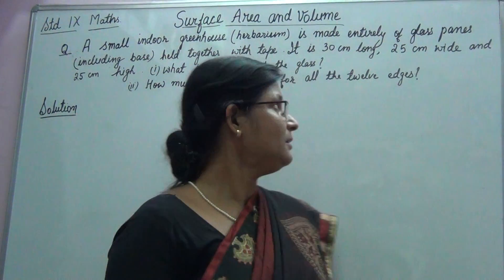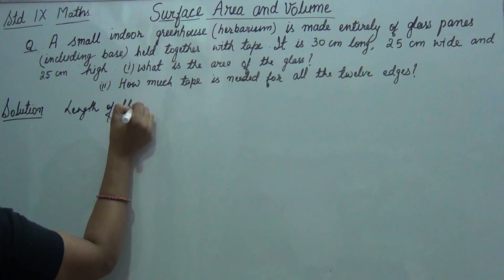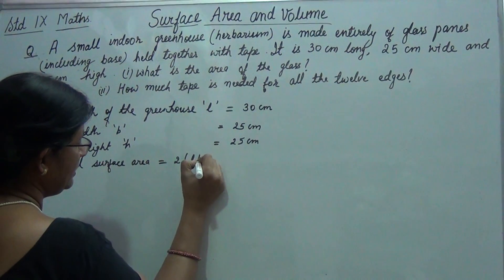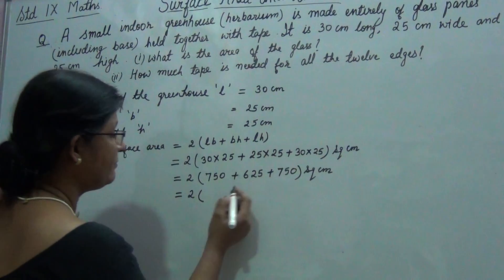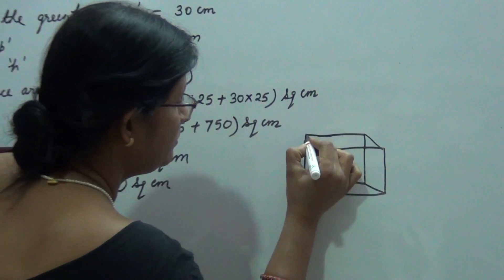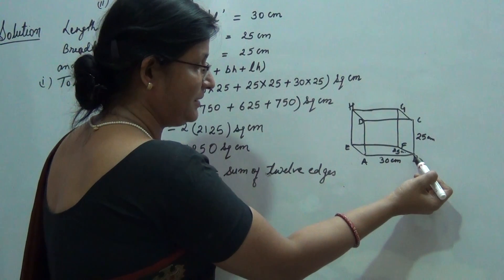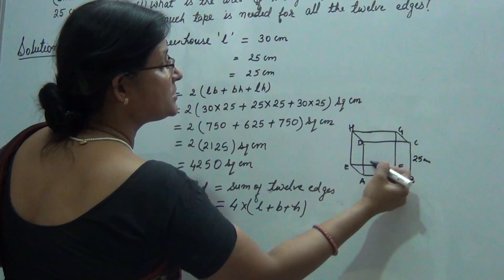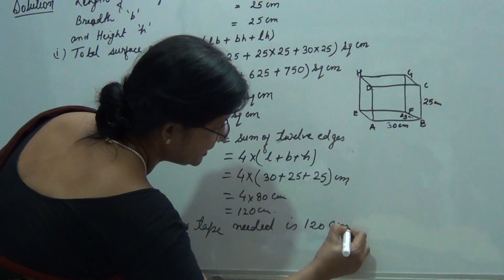STD IX MATHS Surface Area and Volume Part 1